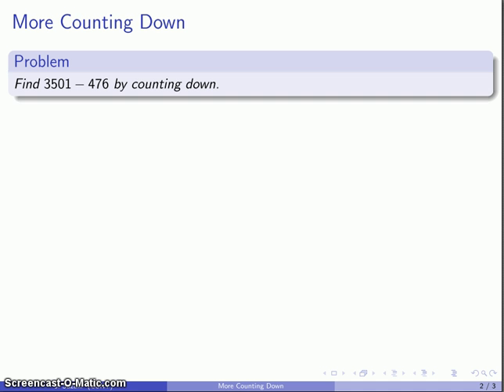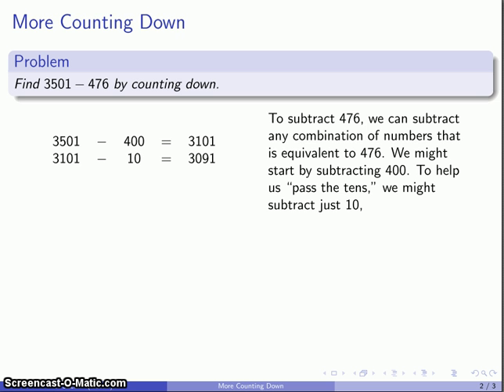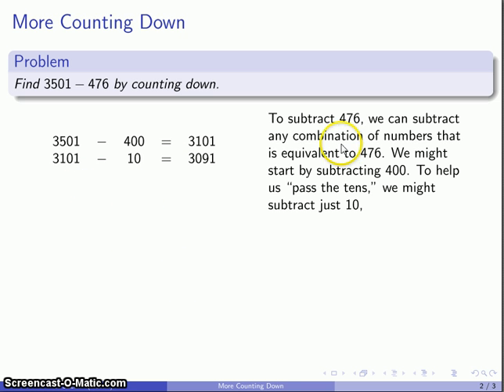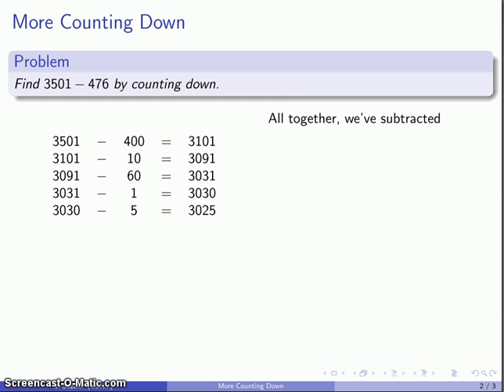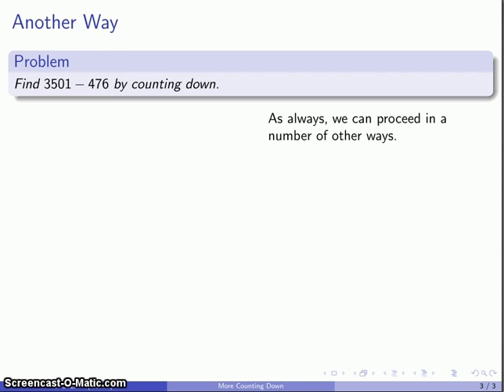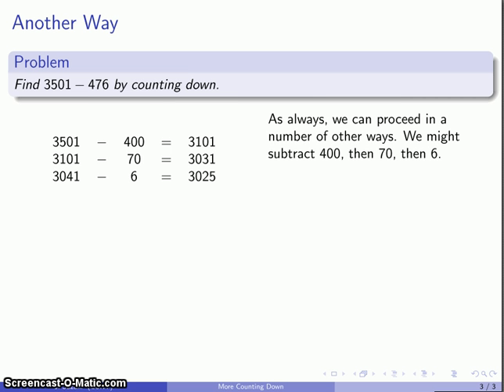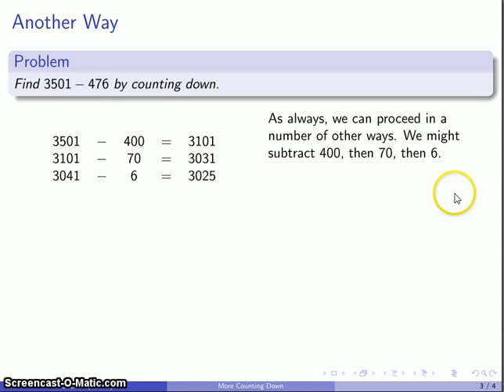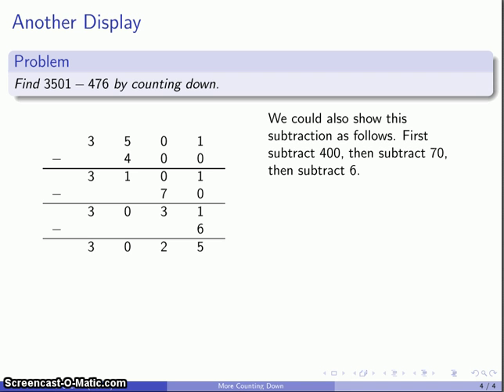Math for Elementary Education 470 Subtraction Counting Down (version 2)